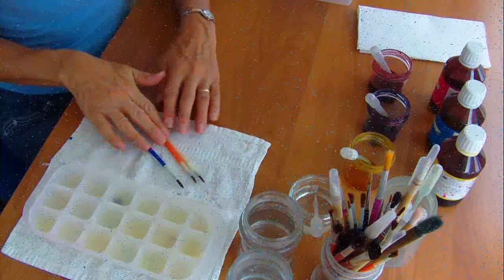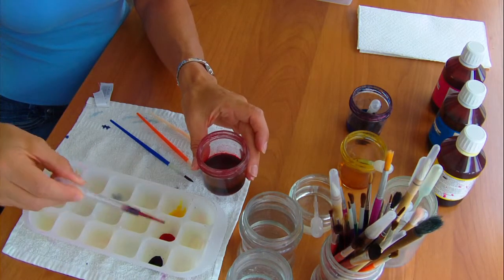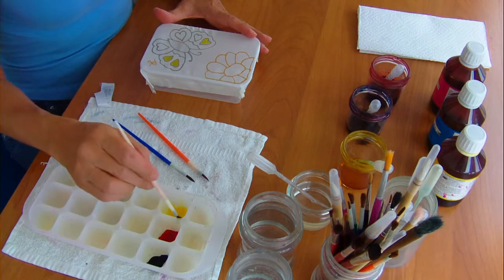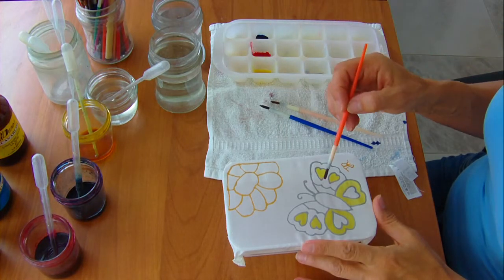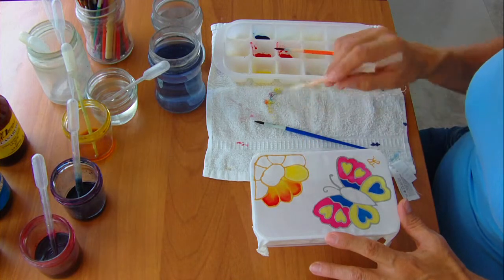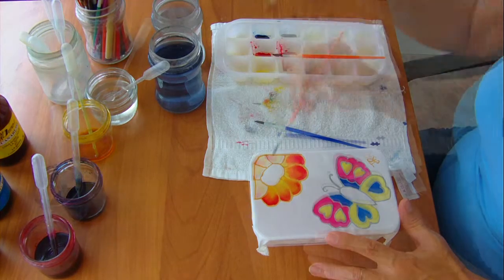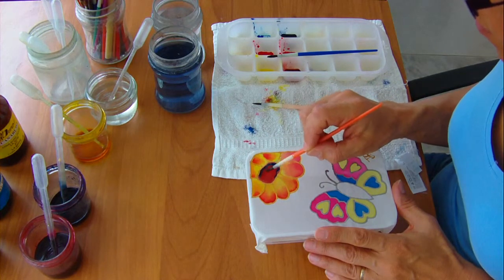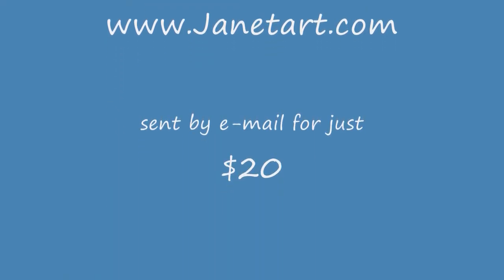JanetArt.com - Painting on Silk a simple project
How to paint a pre-outlined piece of silk with silk dyes using the serti technique.  Video to accompany e-book "Introduction to Silk Painting" by Janet Roberts available